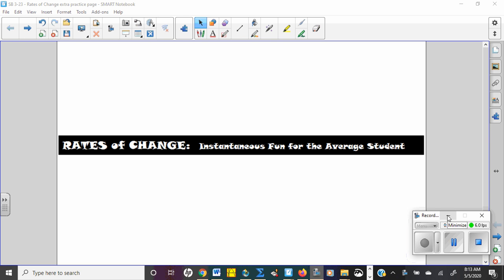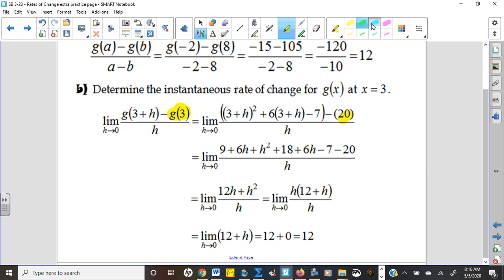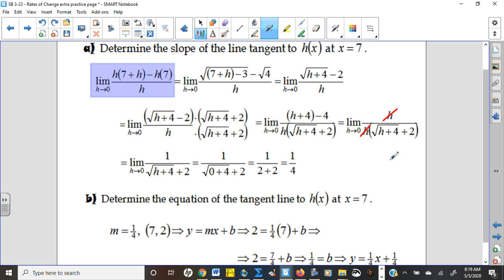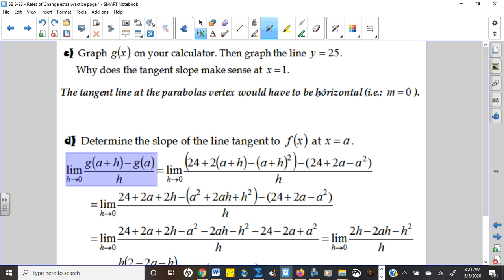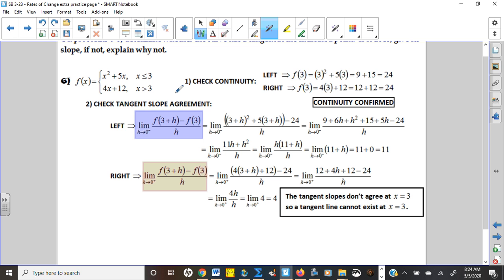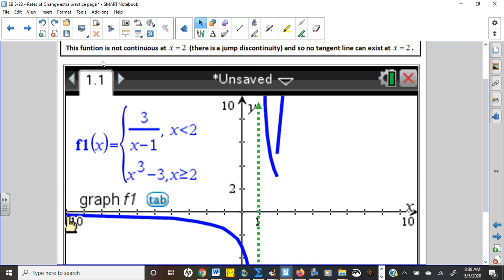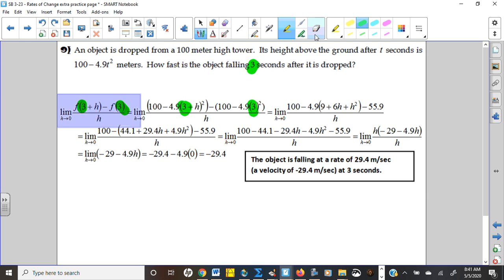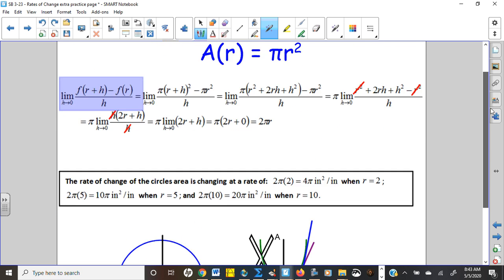Limits WB 3-23 - Explanations and Solutions